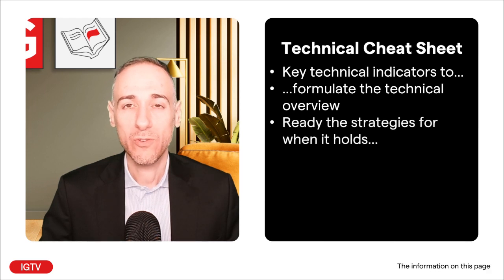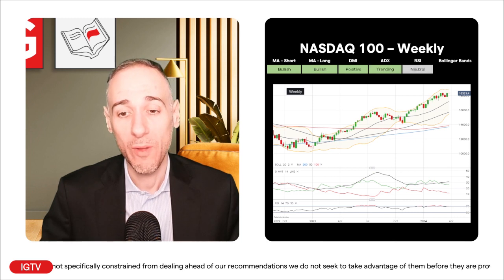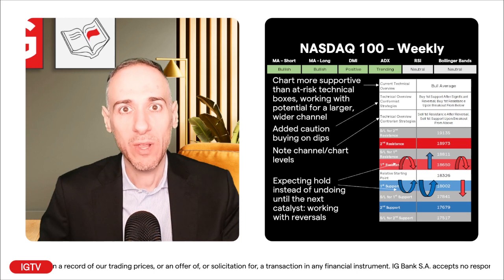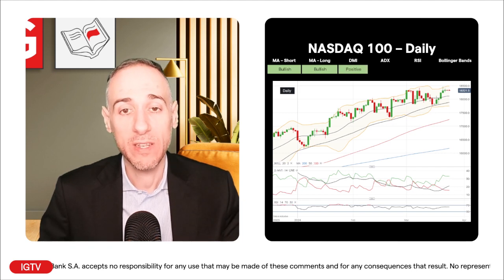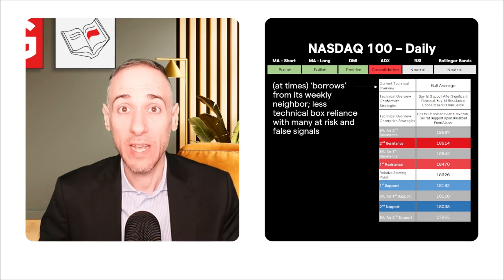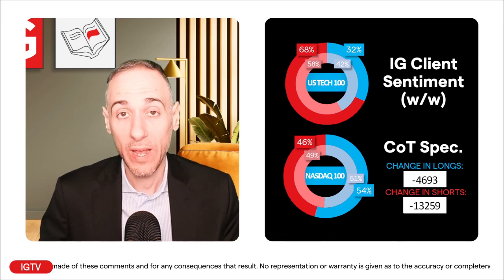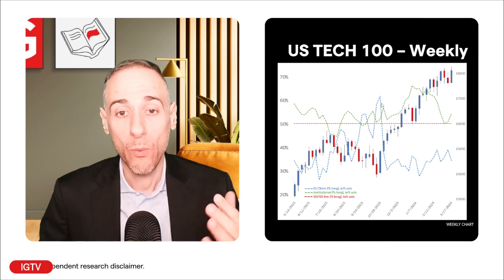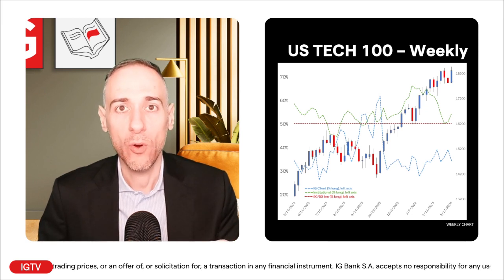Technical cheat sheet: Getting technical with the tech-heavy Nasdaq 100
Diving into the tech-laden Nasdaq 100 (US Tech 100 on IG’s trading platform), our latest Technical Cheat Sheet unravels the intricacies. The scene is set with a bullish technical outlook, albeit with a tad hesitant follow-through. We craft strategies for the dual possibilities—whether the current sentiment sustains or stumbles, and even under an altered market vista. The chasm of trader divergence is expanding, with retail traders deepening their short positions into a pronounced sell-off, while Commitment of Traders (CoT) speculators adopt a modest buying stance, elevating their game a notch or two.